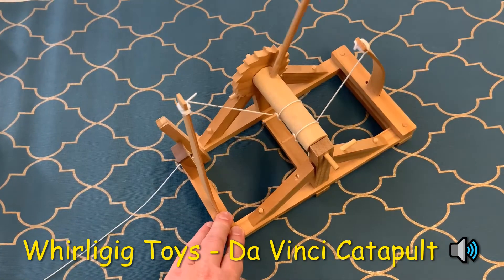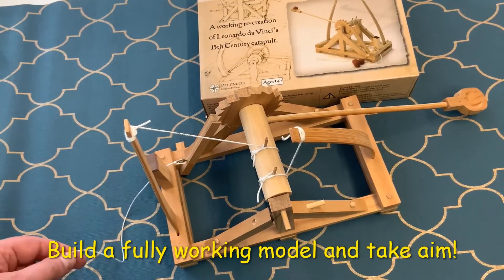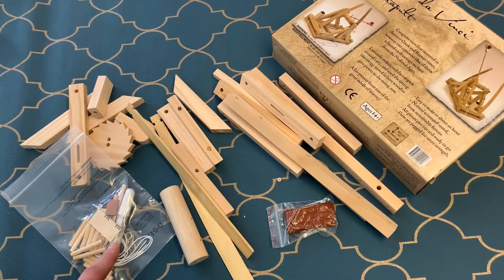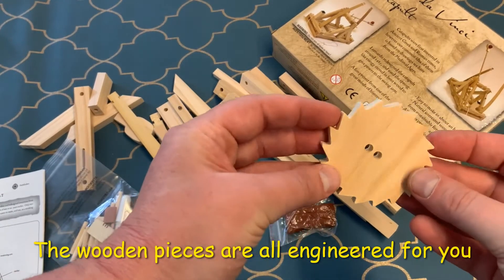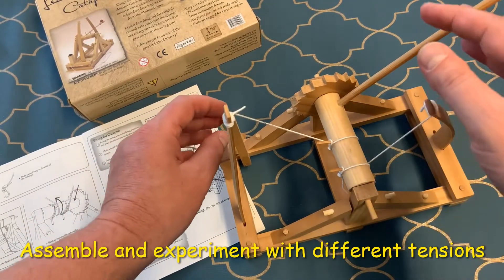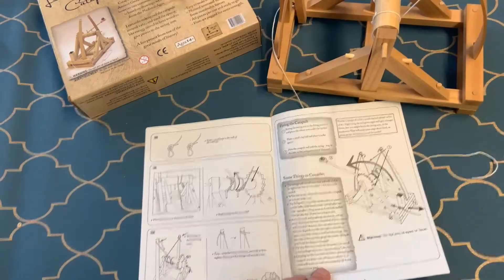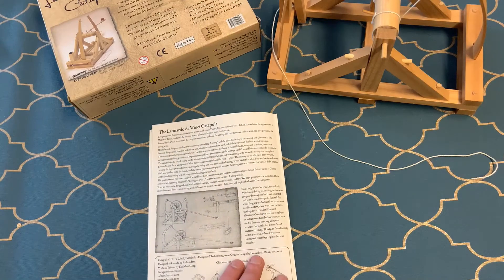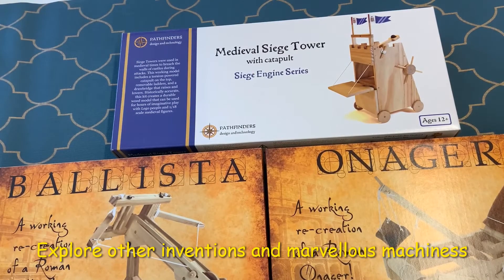Build A Leonardo Da Vinci Catapult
Build a fully working model of a classic machine using all of Da Vinci's brilliance. This wooden model has all the pieces pre-engineered so you can get straight into the instructions and get building.